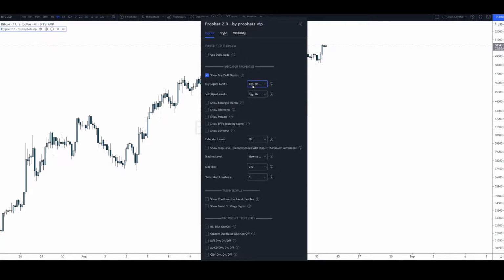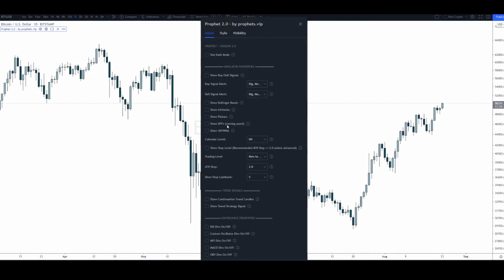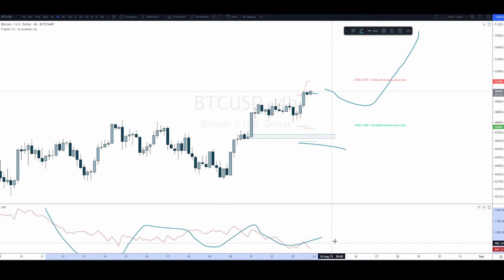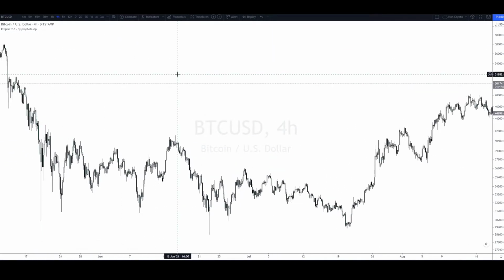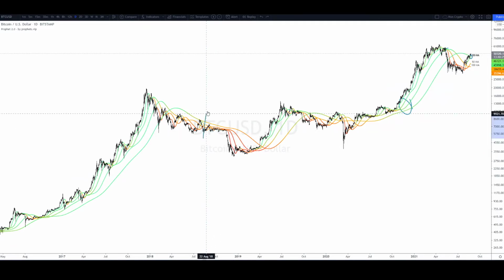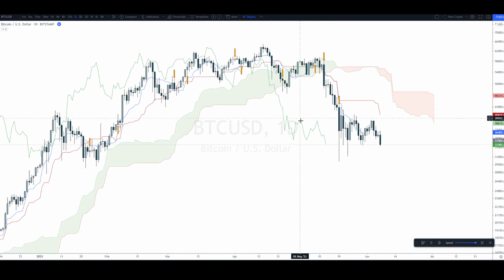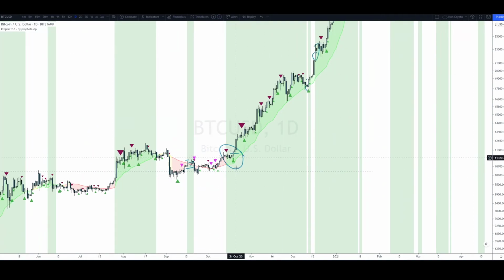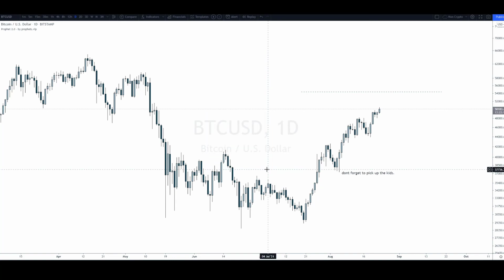Prophet 2.0 Guide